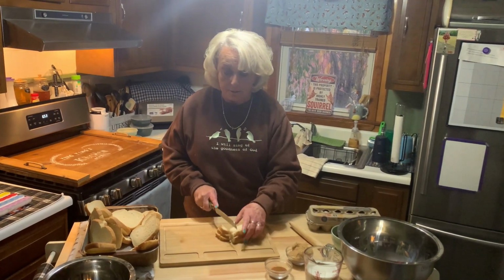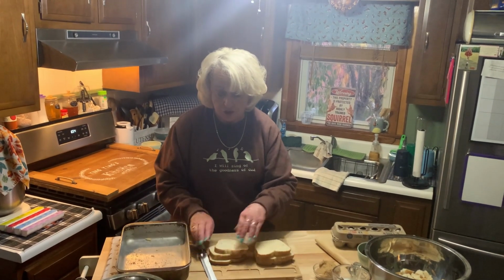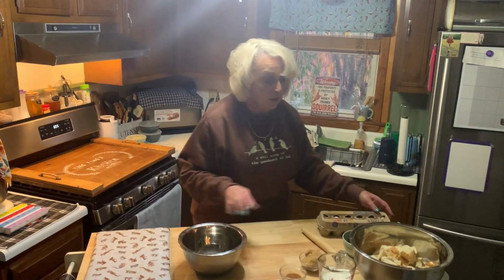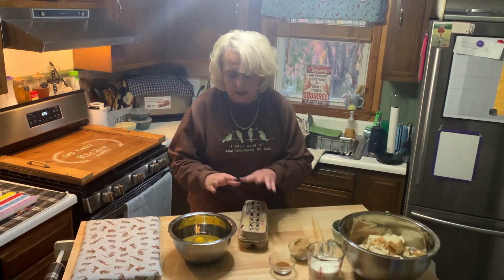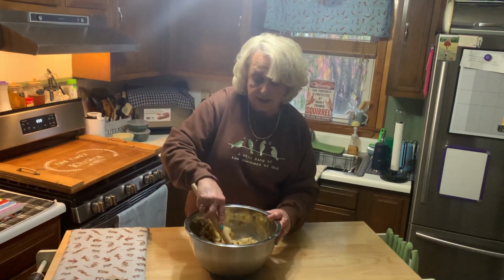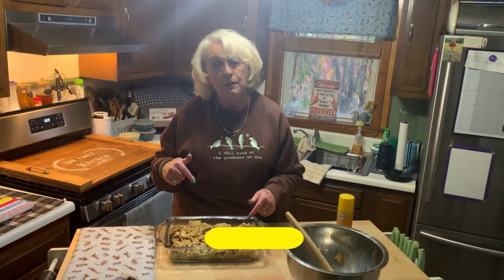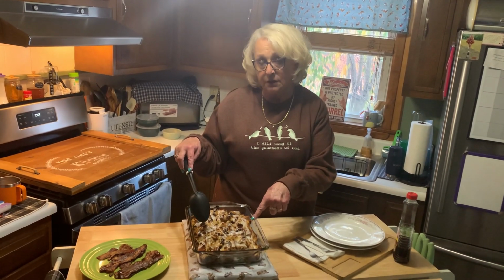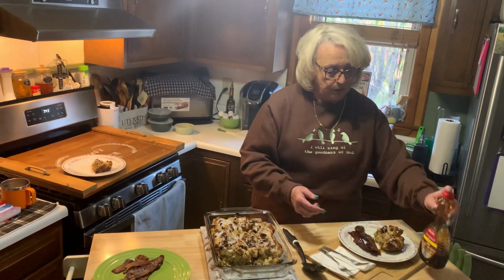French Toast Bake Anyone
The Squirrelly Kitchen Nov. 13TH at 1PM EST

Donna's Amazon Link - struntz2020

You Can Also Follow Donna